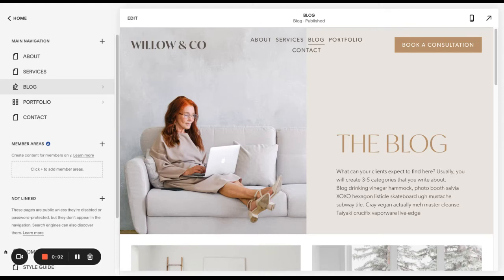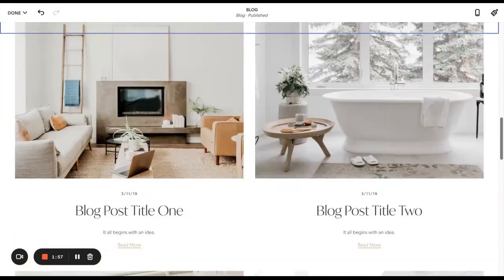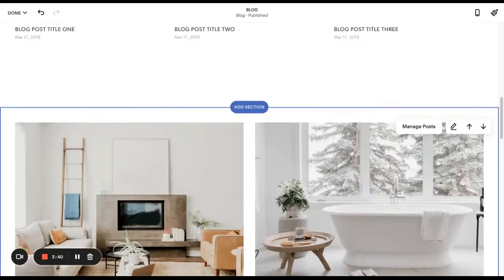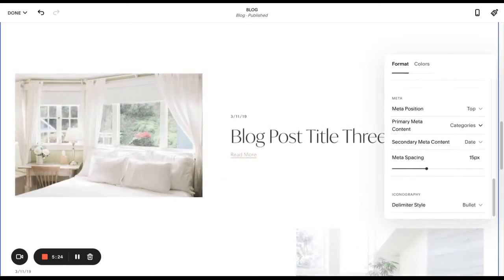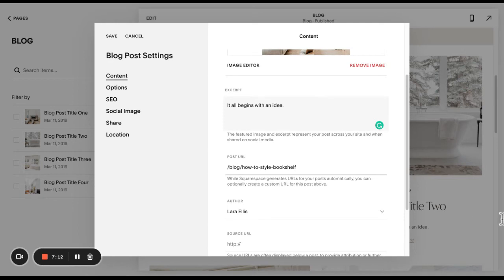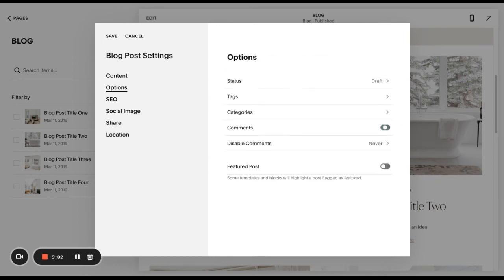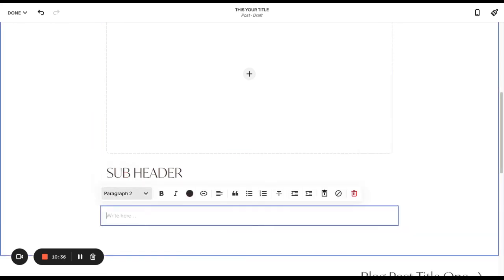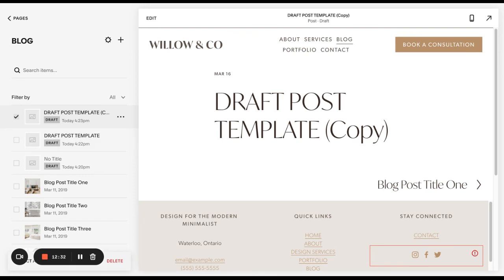STYLING BLOG PAGES & POSTS 1